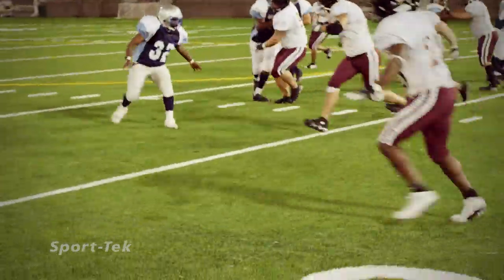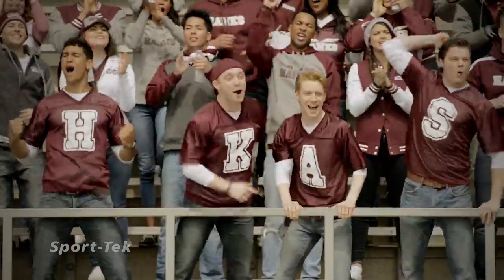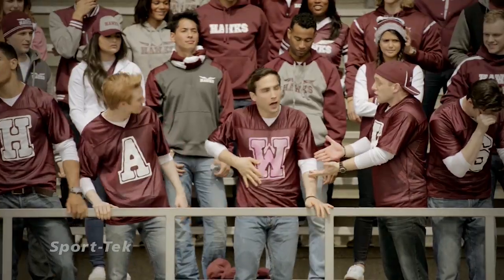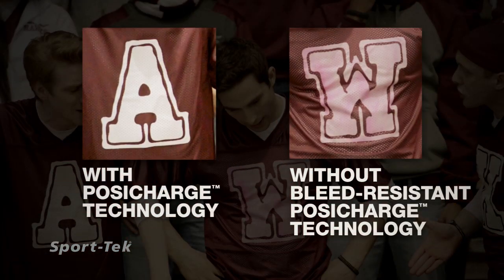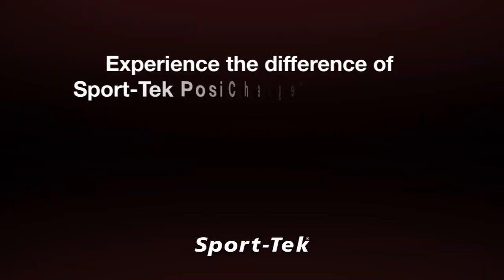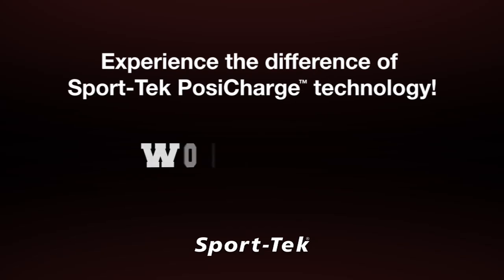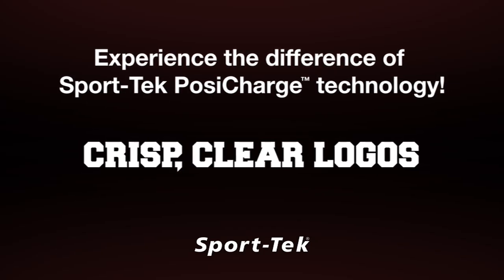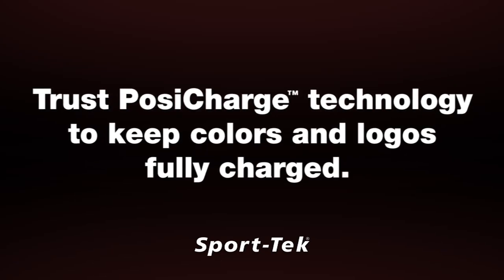Game-Changing PosiCharge™ Technology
See the difference bleed-resistant PosiCharge™ technology makes.